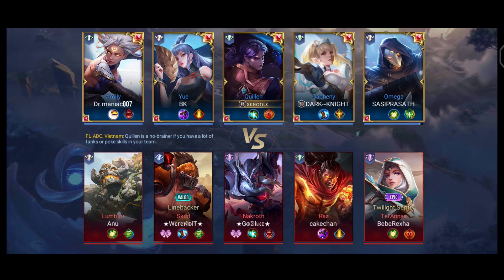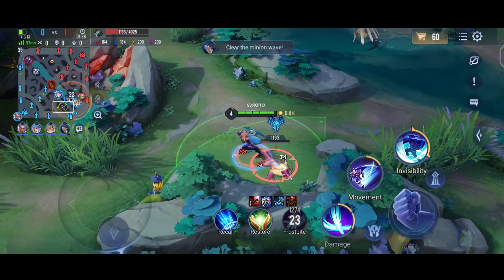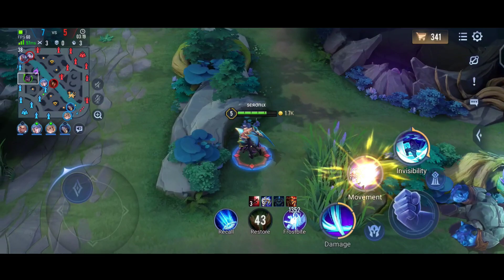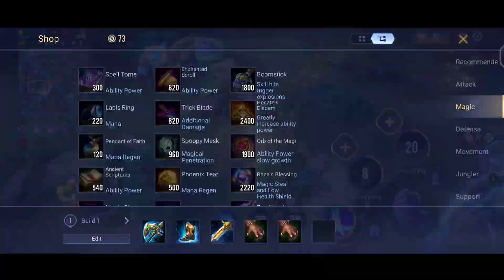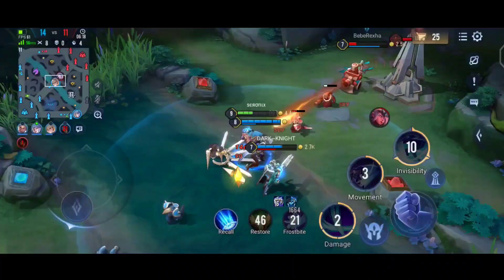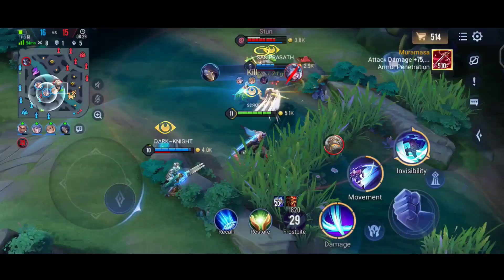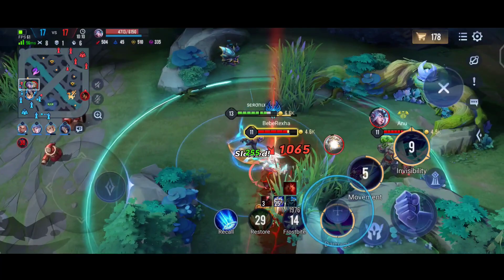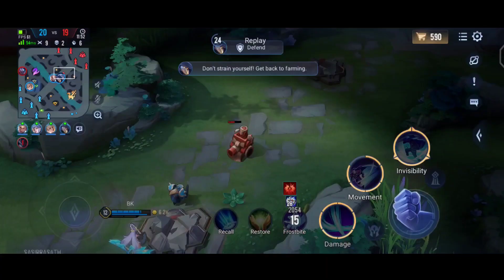Epic Comeback Quillen Gameplay | Clash of Titans | CoT | With Tips and Tricks | Build and Arcana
Welcome back to the channel friends. Thanks for all your support and keep supporting. In our Channel there are top 10, top 5 tier list videos, tutorial and guide videos, Hero highlights, gameplays and Shorts.

Clash of Titans Official Handles

Download from.